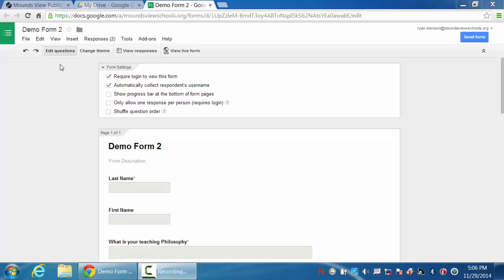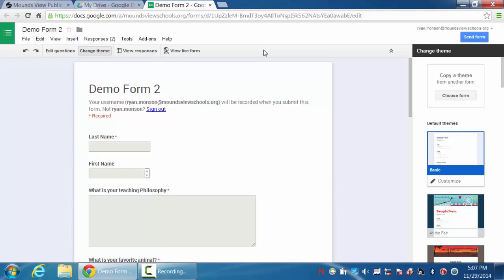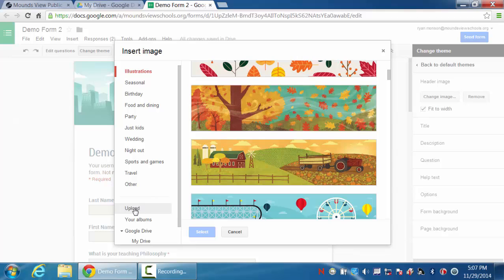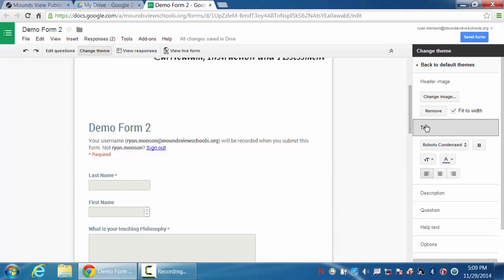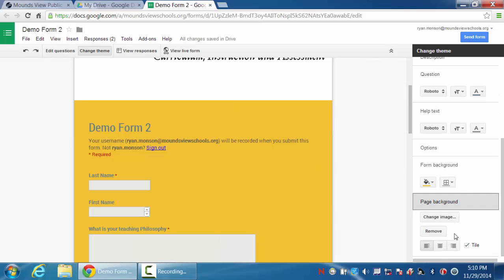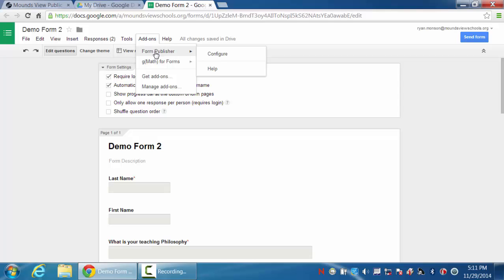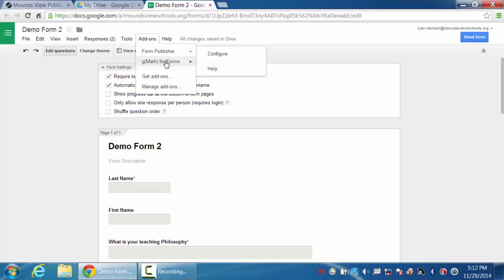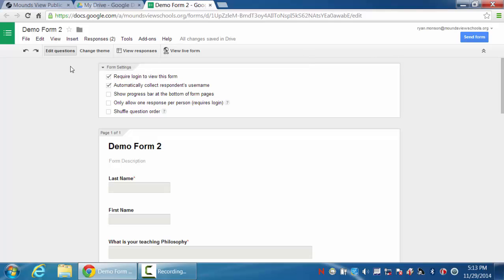Forms Video 3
Customizing Form Themes and Form Add-Ons